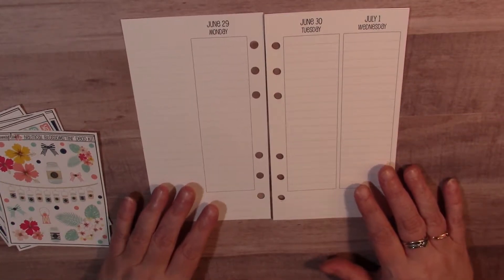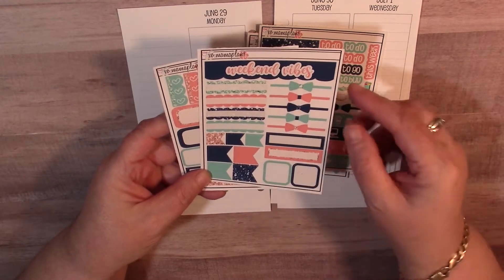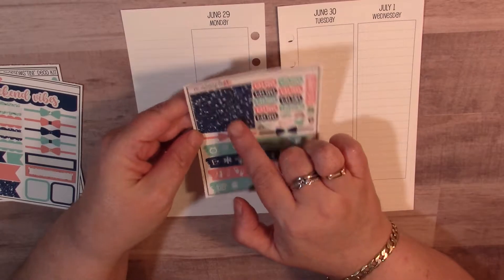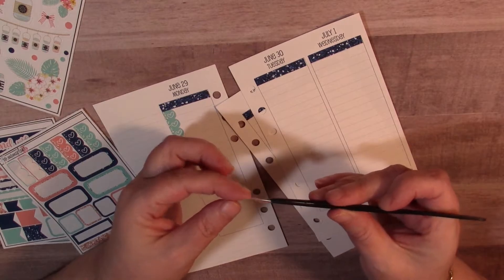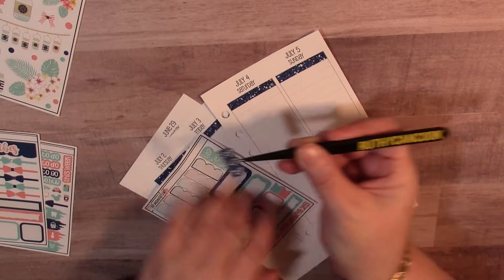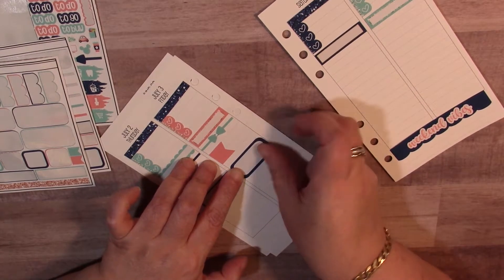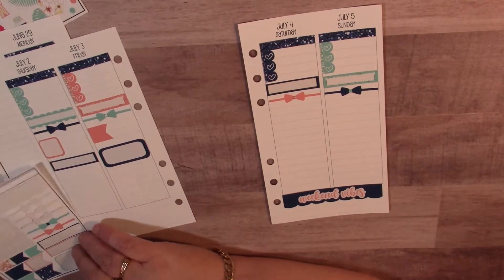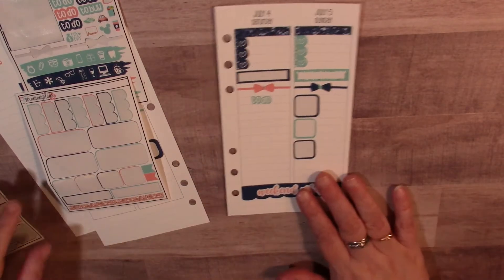Plan With Me Personal Planner June 29 to July 5th